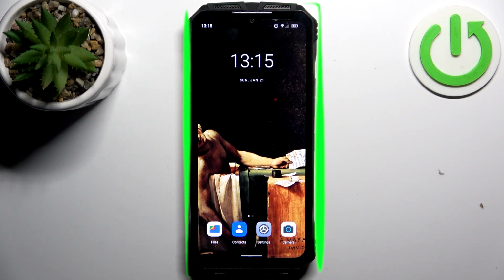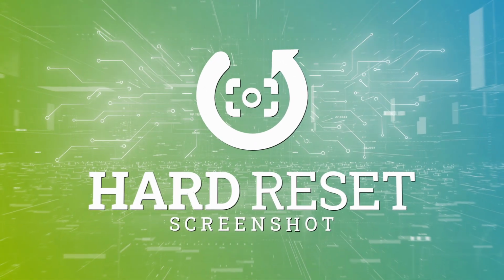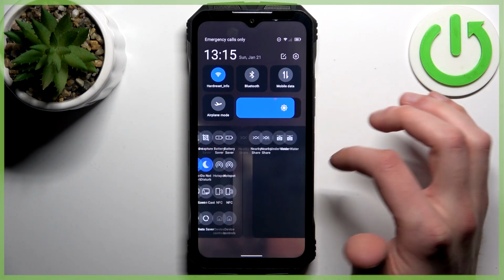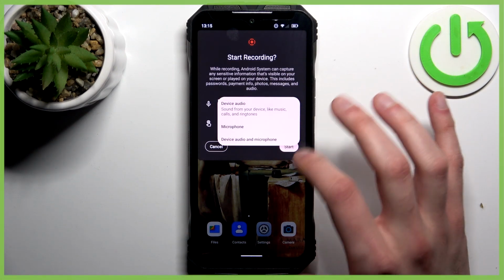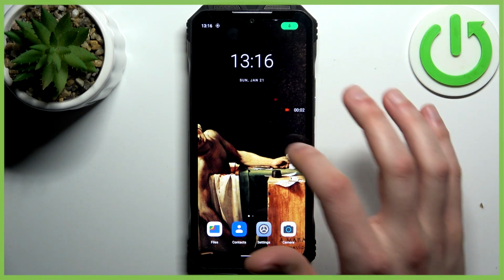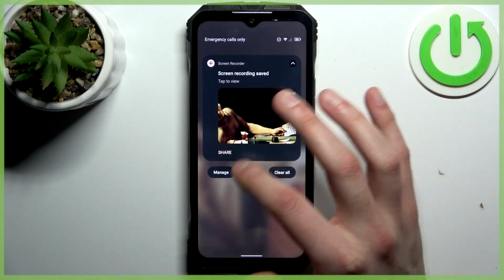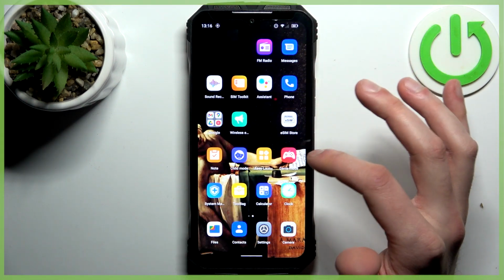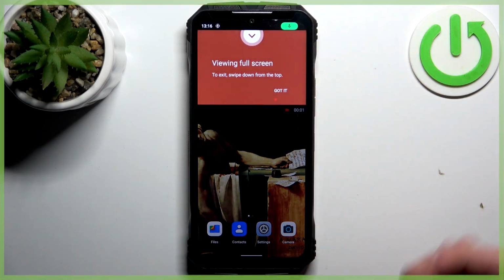DOOGEE V30 – How to Record Screen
If you want to capture everything happening on your DOOGEE V30 display, this video will show you exactly how to record your screen step by step. Learn how to use the built-in screen recorder on the DOOGEE V30, including how to access the feature from the quick settings, choose between recording device audio, microphone, or both, and even show touches on the screen. We’ll also cover how to save, find, and manage your screen recordings in the gallery or Google Photos. Whether you need to record tutorials, gameplay, or anything else on your DOOGEE V30, this guide will help you get started quickly and easily.

How to record screen on DOOGEE V30?
How to save screen recordings on DOOGEE V30?
Where to find screen recordings on DOOGEE V30?

0:00 Start and access screen recorder
0:15 Choose audio and touch options
0:30 Start screen recording
0:45 Stop and save recording
1:05 Find and manage recordings in gallery